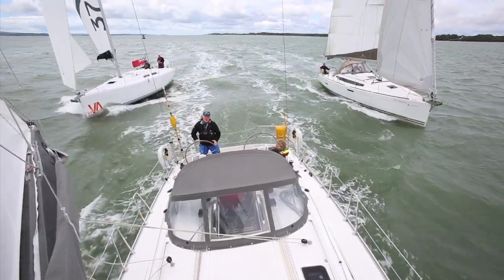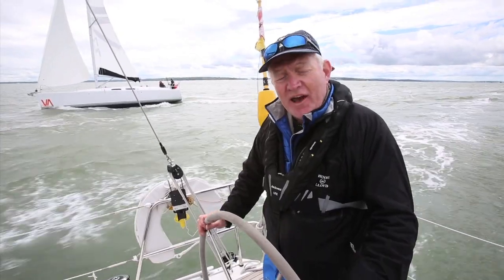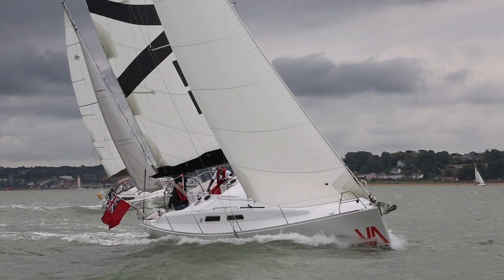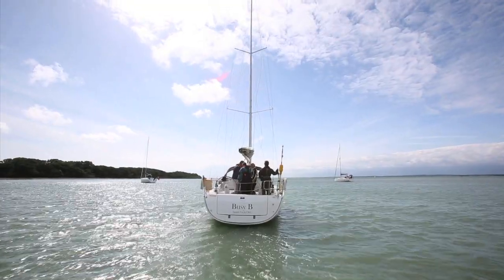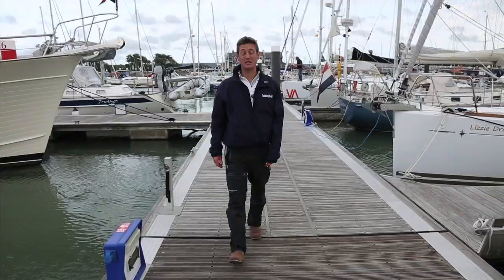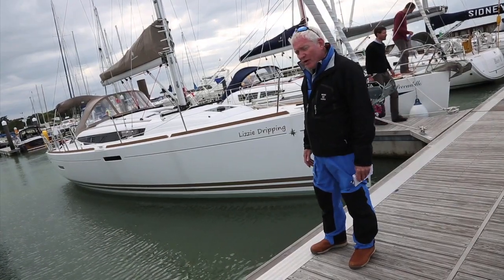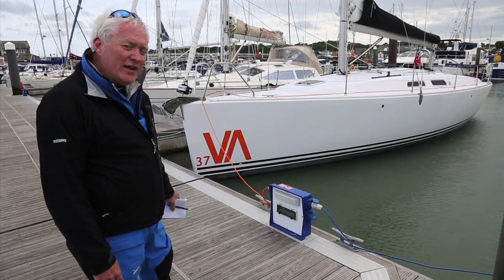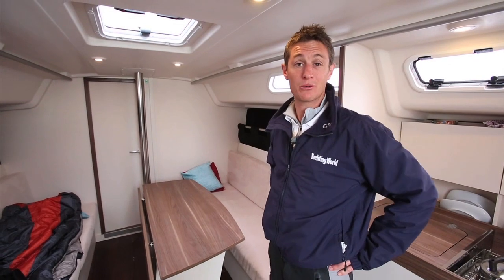37ft family cruiser group test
Yachting World video showing our test of the Bavaria Cruiser 37, the Jeanneau Sun Odyssey 379 and the Varianta 37. The full report is in Yachting World September 2014 issue. Download it straight to iPad here: